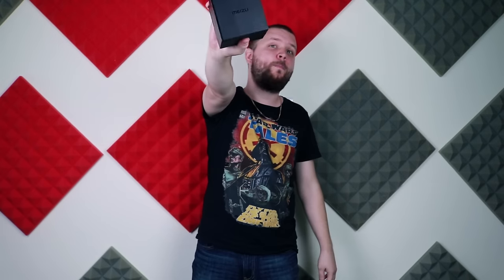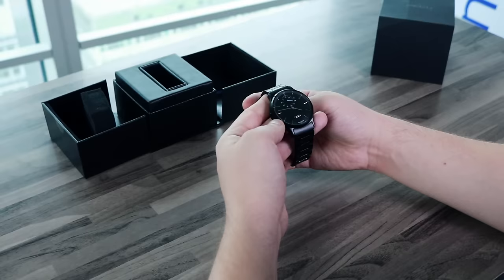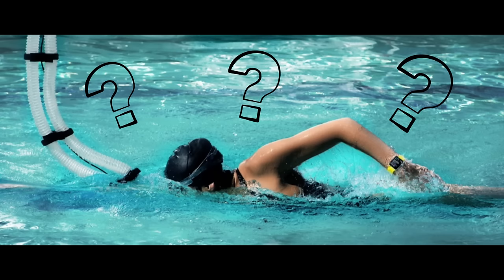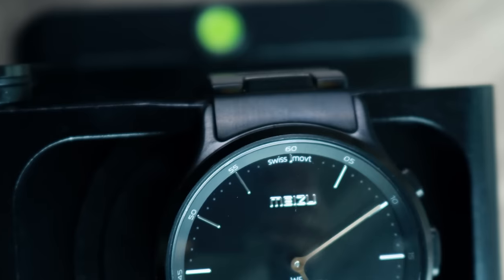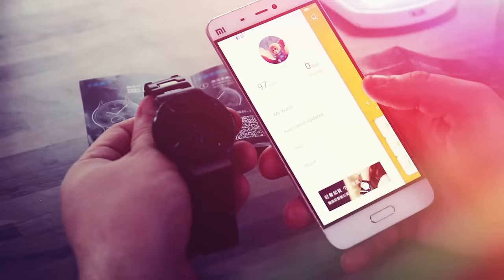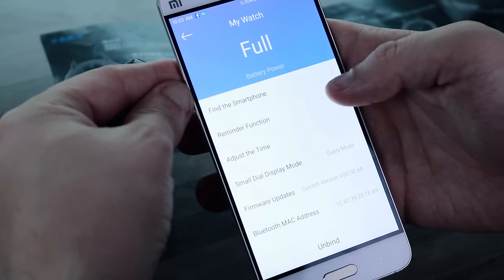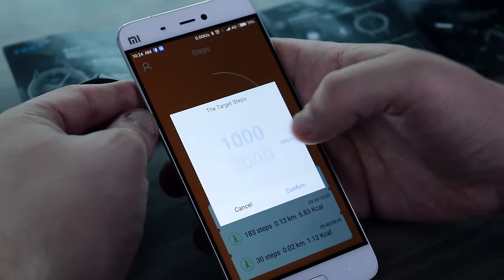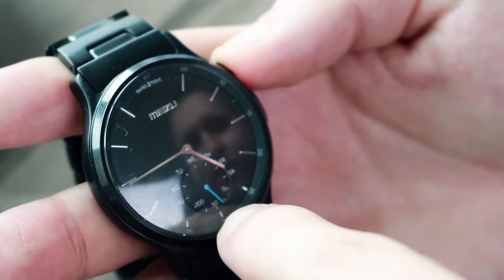Meizu Mix Review. How Smart is this Watch?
Meizu MIX Smartwatch with Analogue Display, Bluetooth, Pedometer and Notification Light.

Highlights

316L steel: Meizu light intelligent quartz watch case, dial, table needle are refined from 316L steel

Calls + text messages reminder: calls, text messages, messages (QQ, WeChat, Nail) the first time the vibration and flashing light to remind the user

Health tracker: Pedometer, Calorie consumption, Record and display daily activities

240 days life time: a battery sustainable use 240 days, sufficient power lasting, bid farewell to the trouble of charging every day.

30 meters waterproof: With 30 meters waterproof specifications, splash water, anti-rain, not in swimming, bathing or in the sauna to wear.